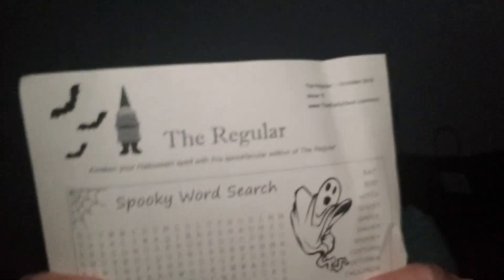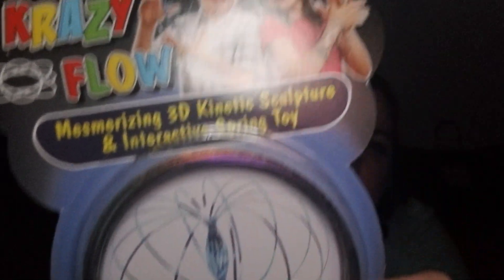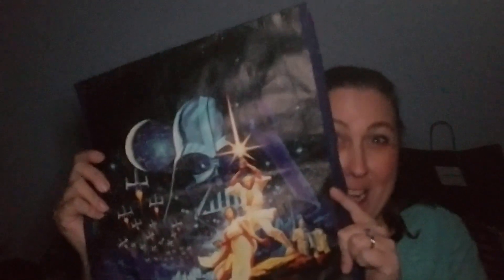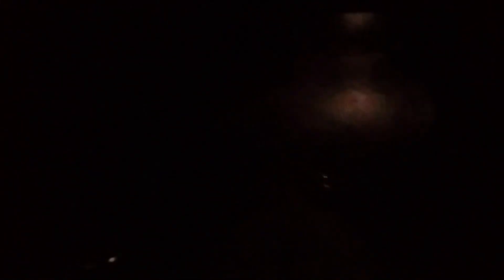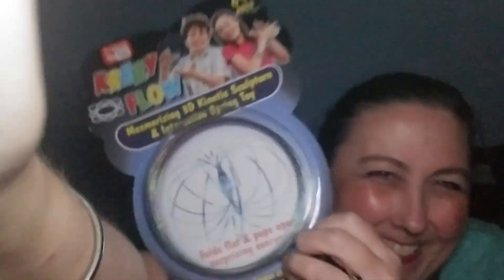October's Mini Mystery Box of Awesome (brought to you by the Most Professional YouTuber!!!)